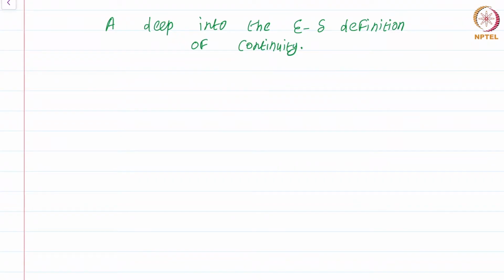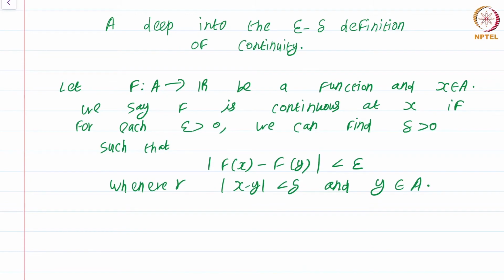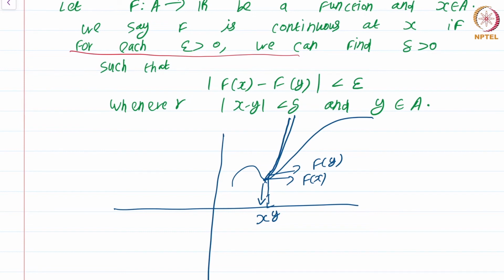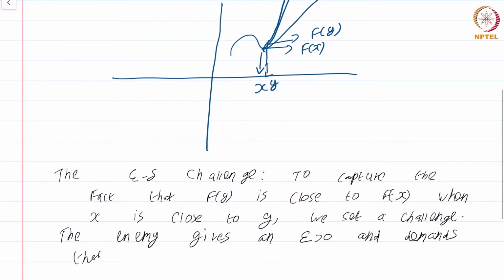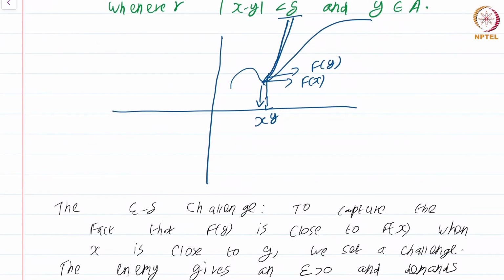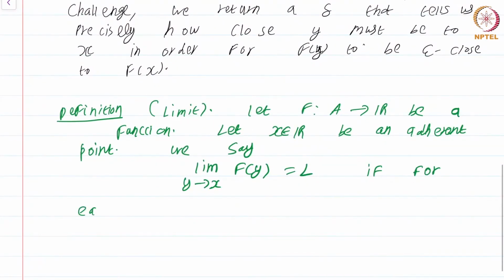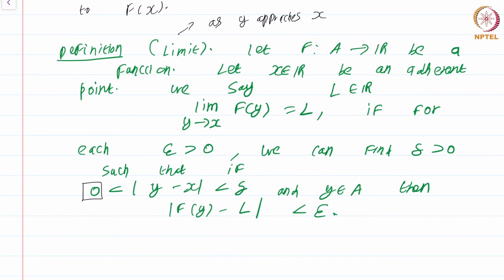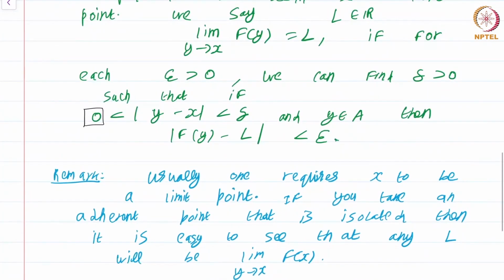Deep dive into epsilon-delta